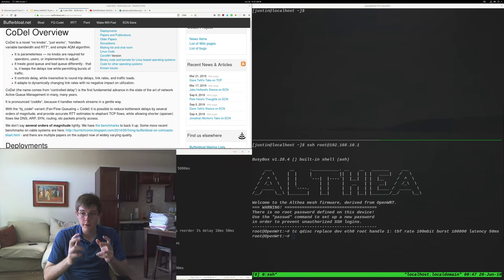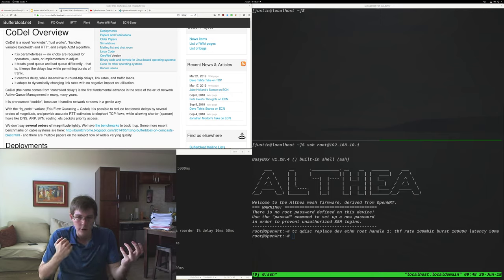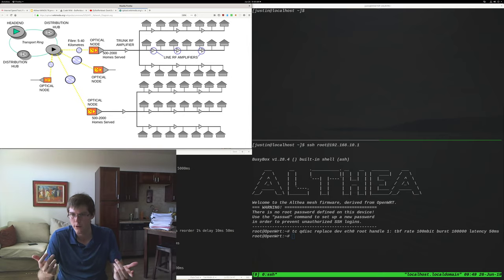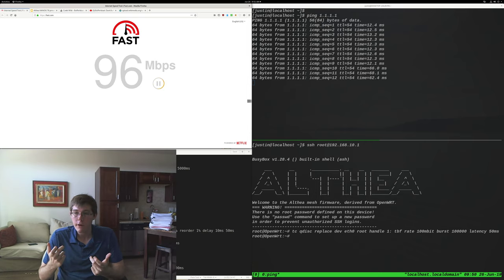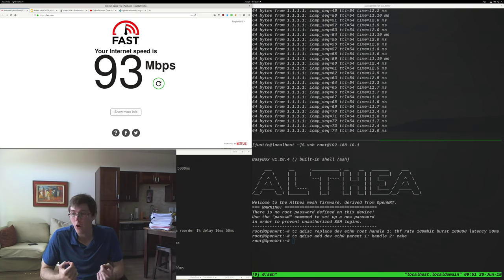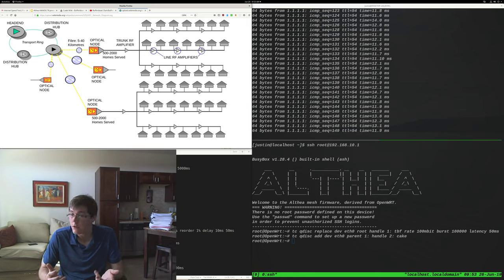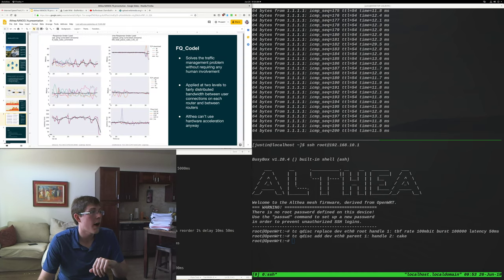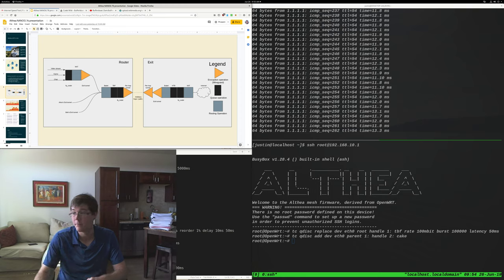Building a net generation ISP: The CoDel revolution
For more info about Althea, the first ISP to eliminate speed tiers using CoDel

Use to detect lag on your network, click 'show more info' if your unloaded and loaded latency values are different you have lag!

Need help deciding on an OpenWRT router for CoDel? Our firmware page has a table of devices with buy links, flashing guides, and details on what to expect.

Also a minor wording correction, it's flow queue controlled delay though deletion of packets. Not 'controlled deletion' my bad.